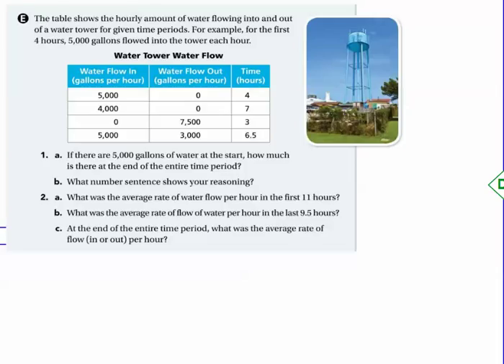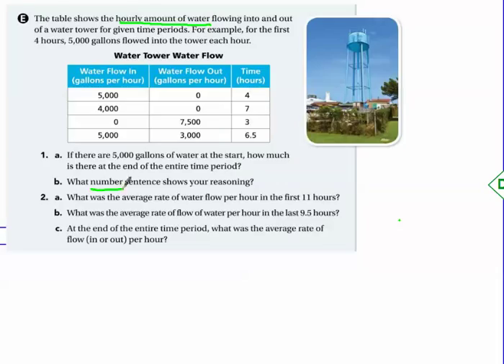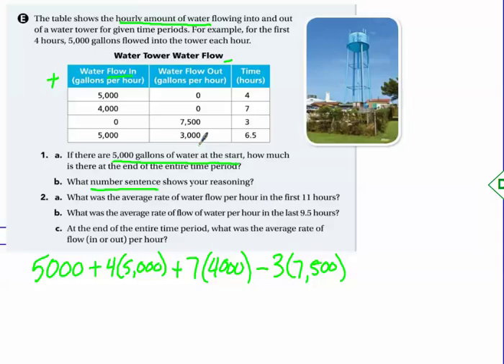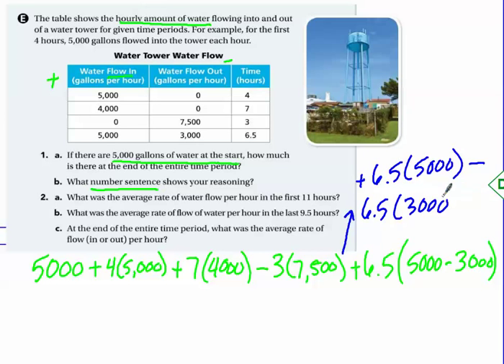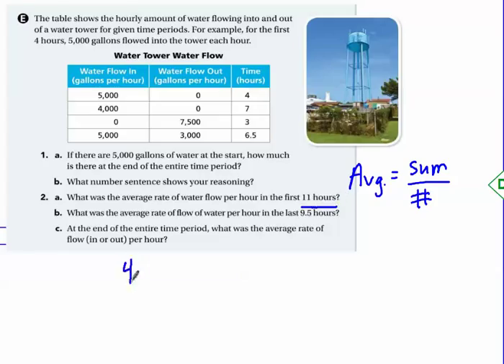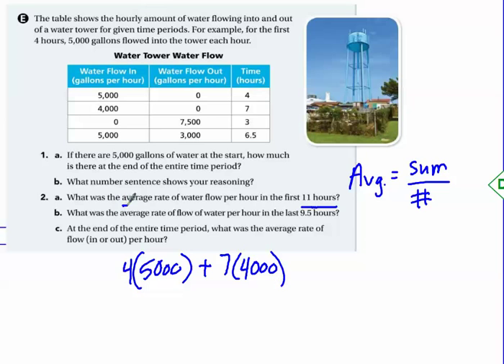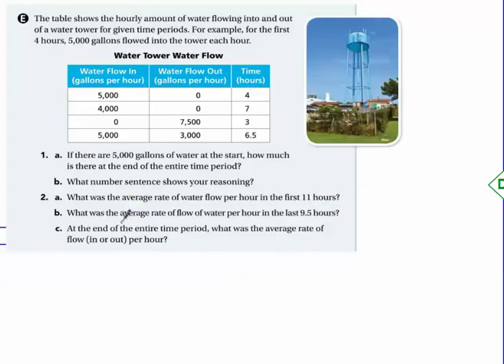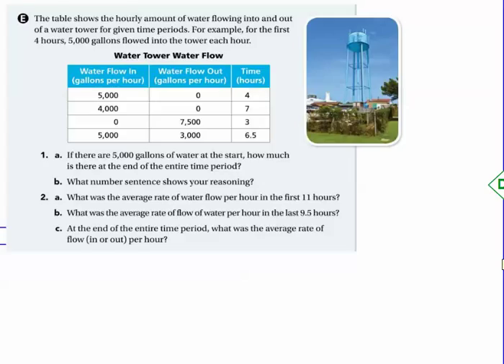ATN Inv. 4.3 E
ATN Inv 4.3 Problem E (1a,b & 2a,b)